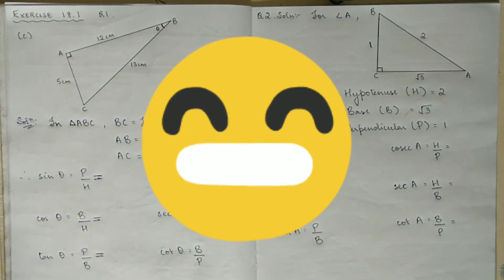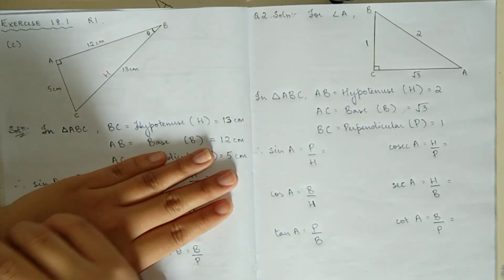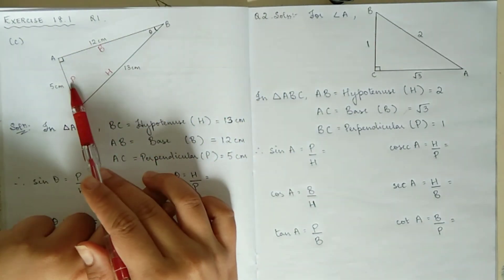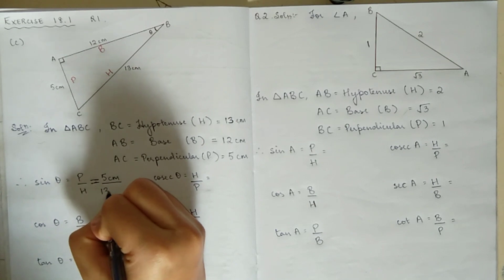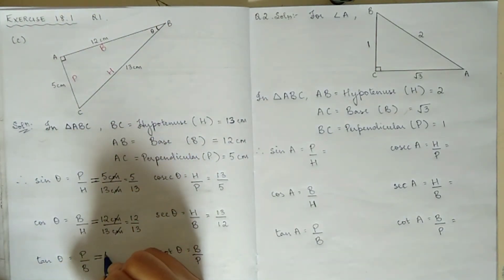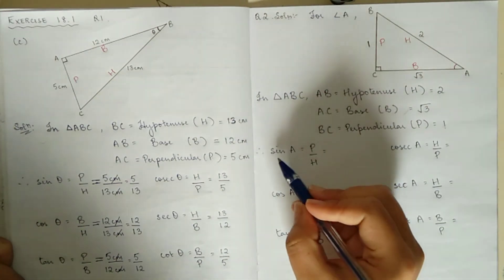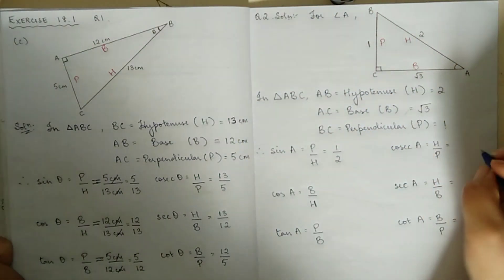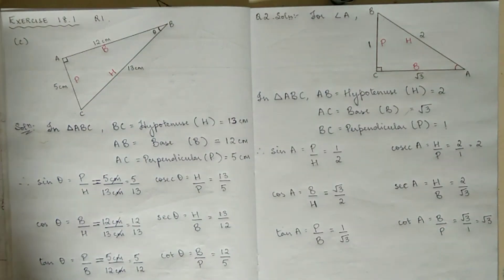MBSE Class 9: Trigonometry Video 2 | English and Mizo